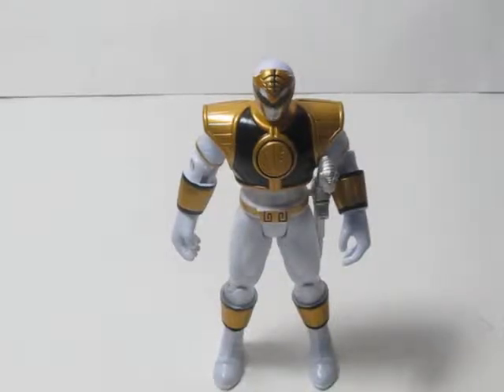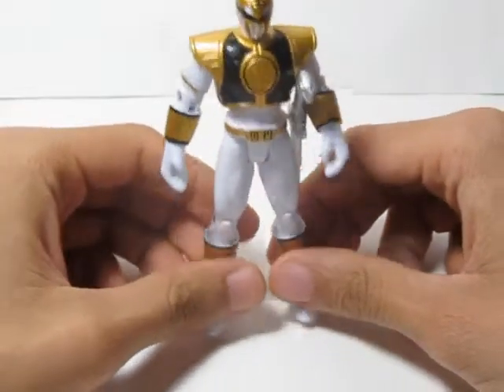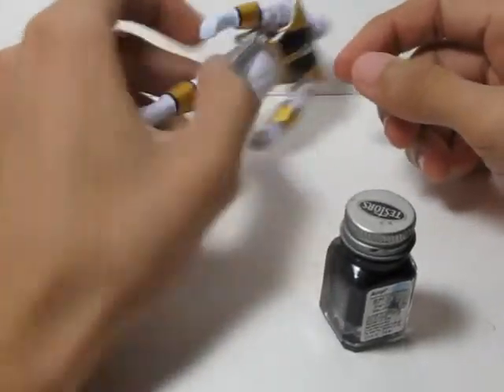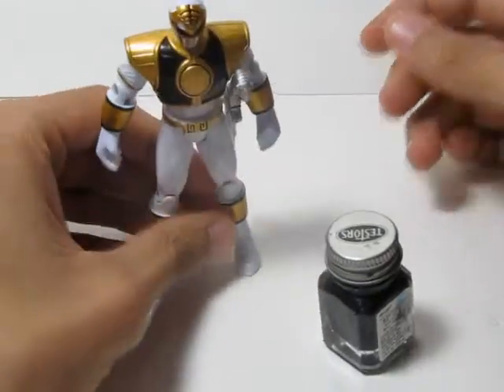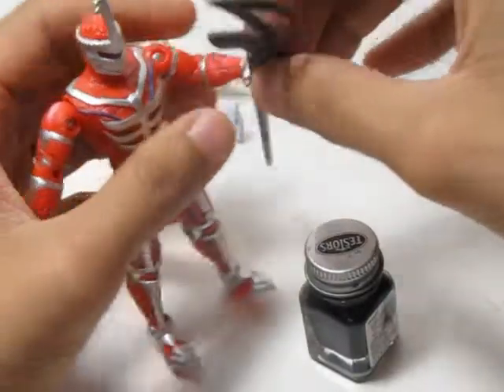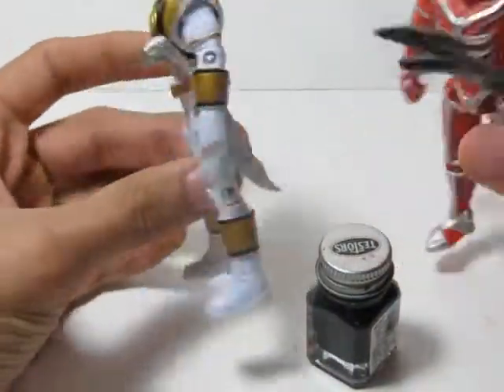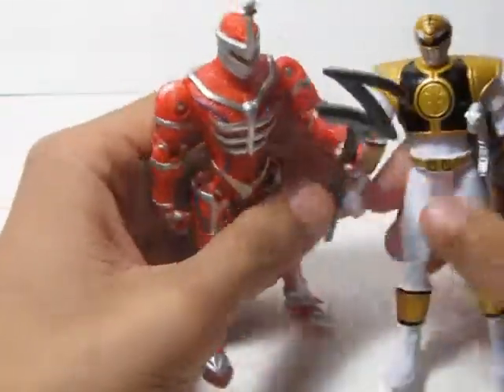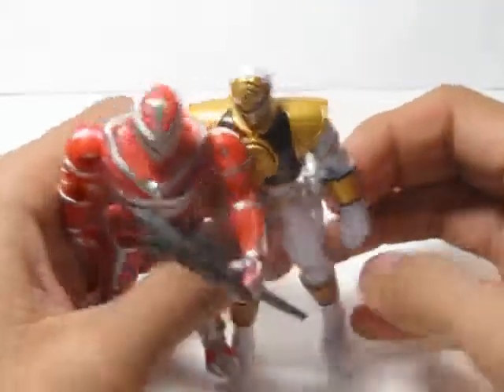2010 MMPR White Ranger Repaint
Just the back painted, with black PAINT!

Materials:
Paint Brush(Thin)
Testors Acrylics(Gloss Black)
Testors Gloss Coat( Hand painted on)